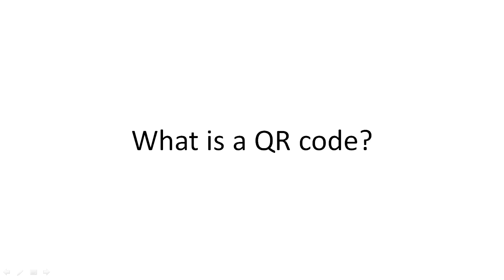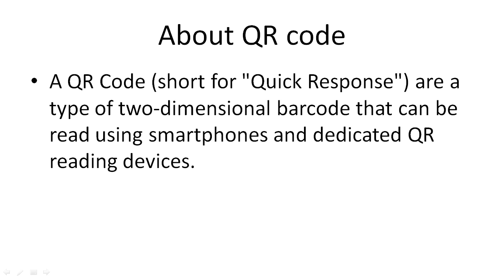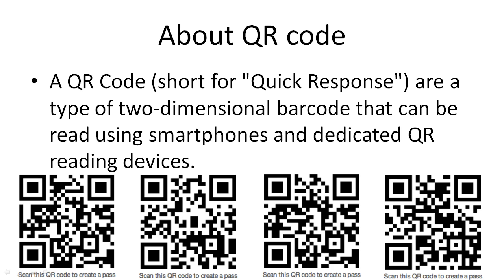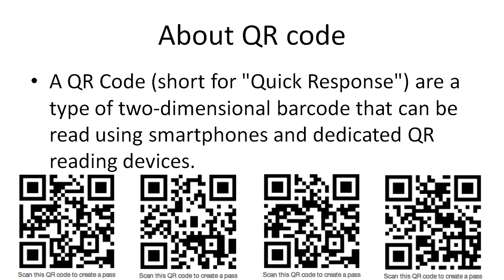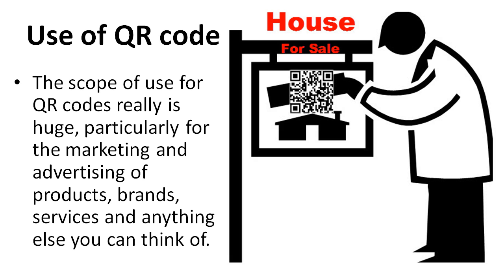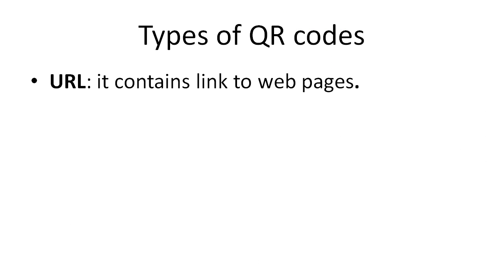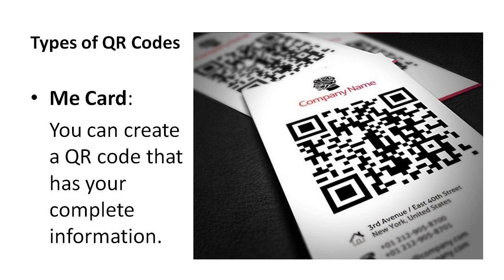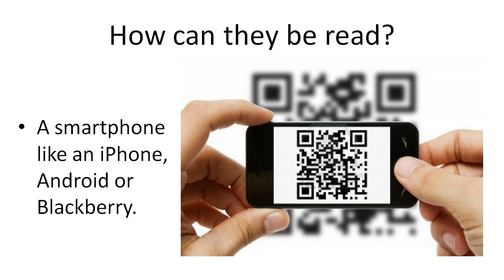What is QR Code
Follow this step by step guide to learn what qr codes are. Learn how to use qr codes in contact cards as well.

What is qr code? QR code stands for quick response code. The QR code is a type of two dimensional barcode that can be read using smart phones and dedicated QR reading devices.

Step 1 -- Uses of QR codes

QR codes were initially designed to be used for industrial purposes. However, QR codes have become pretty common in the consumer advertising. The uses of QR codes can be numerous. Today, a smartphone can be used as a QR scanner. It can be used to view it and then decode the code as well. The code might contain a URL for a website. Instead of typing the website url manually into a browser, you can embed it in a QR code.

Step 2 -- QR codes in contact cards

QR codes can be used as contact cards. These codes automatically save information in a user's phonebook. A youtube video in your QR code might redirect users to other promotional content about your company.

Step 3 -- QR code scanner in smart phones

Most of the smart phones today such as the iPhone, Android or Blackberry contain barcode scanner applications which help you to read and decode data from a QR code.
Hope you found this "what is qr code" tutorial useful.